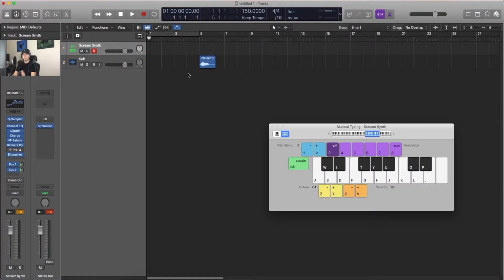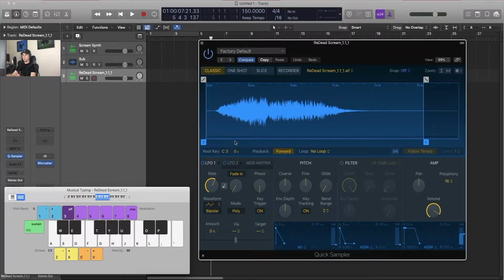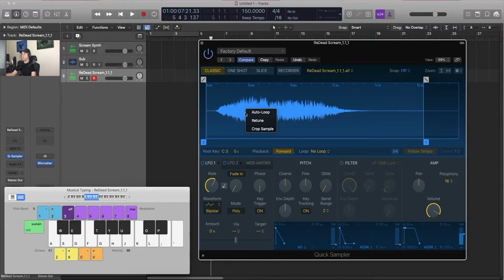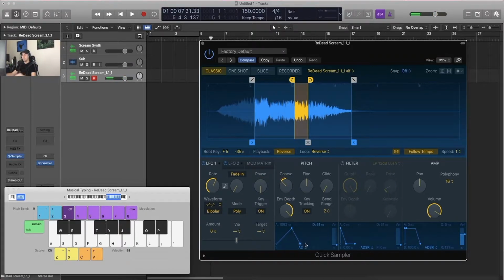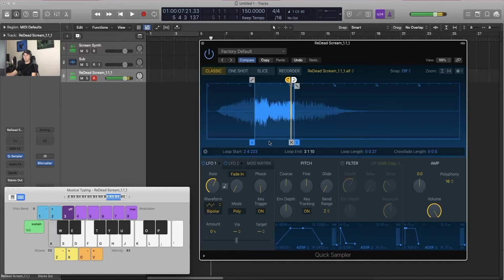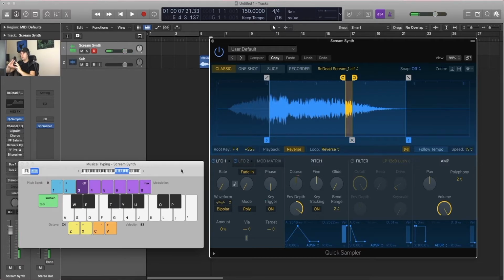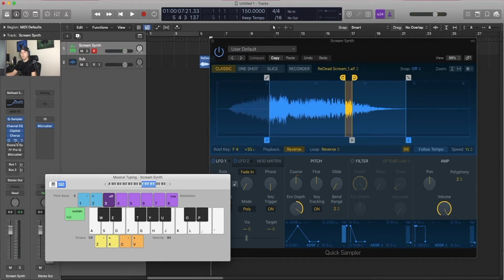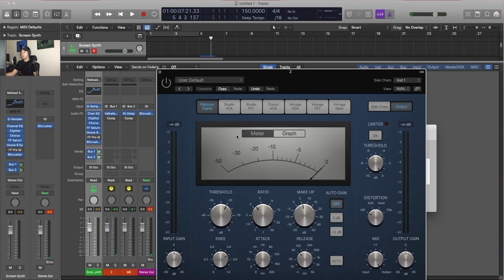I made a Scream Synth in Sampler!!! [Tutorial and Download!!!]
I just made this Synth with a Redead sound from Ocarina of Time. I did use some 3rd party plug-ins to make this sound but I wanted to show that you can pretty much sample anything into... well sampler and get a great sound out of it!
TIME CODE!!!
0:00 Intro
0:03 The Sound
2:15 How Sampler Works
14:44 The Sound With Effects